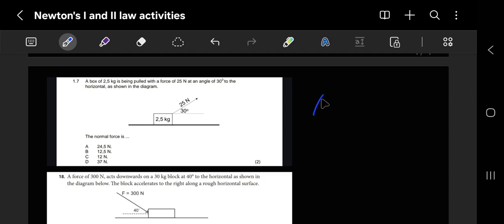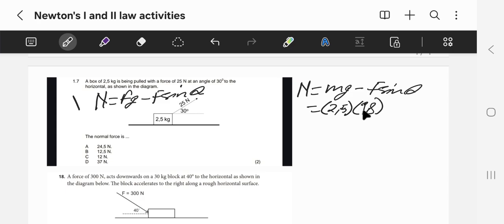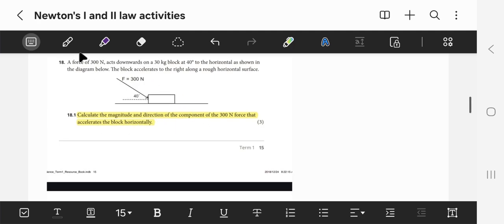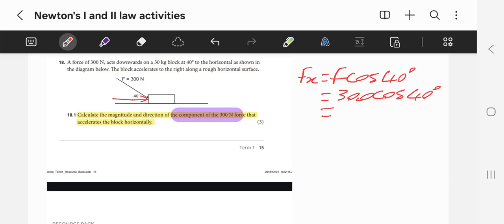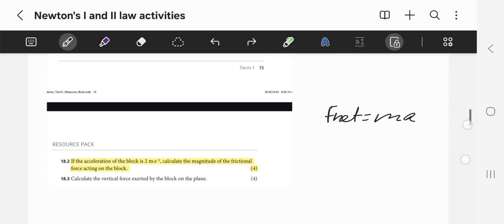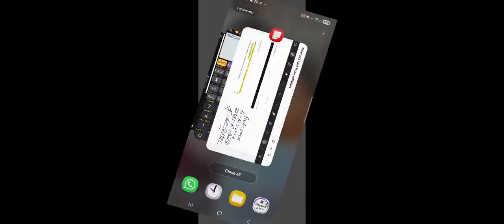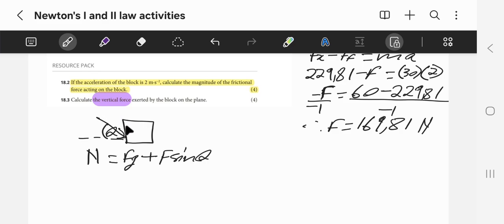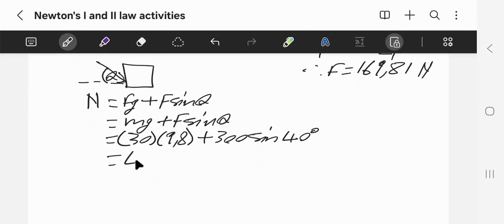Grade 11&12 Newton's first law exam type question